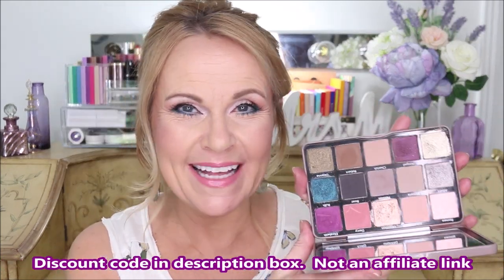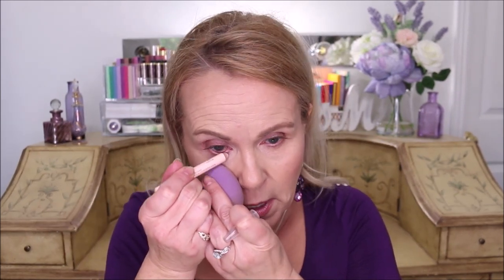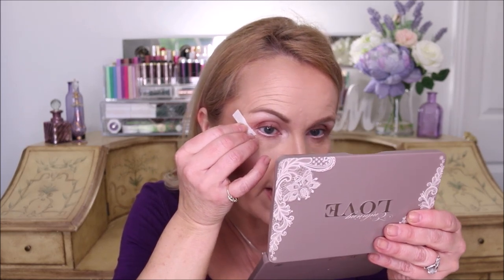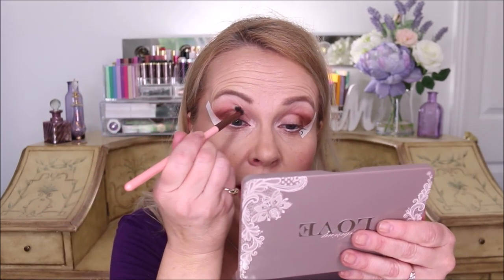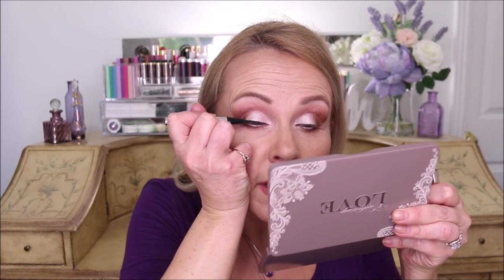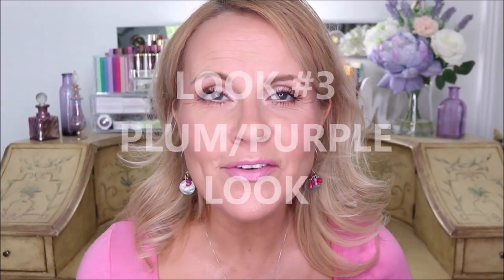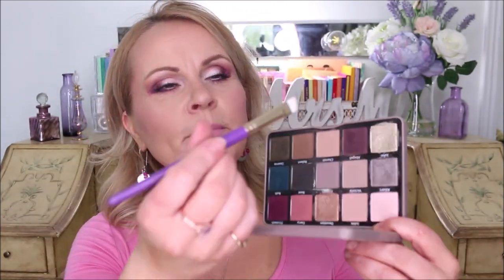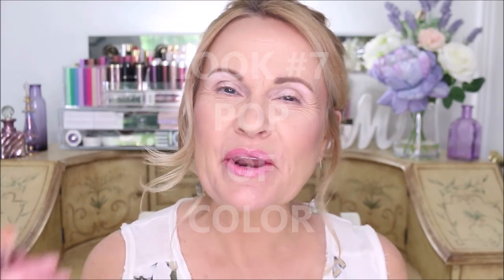7 LOOKS SYDNEY GRACE ENDURING LOVE PALETTE on Over 50 Mature Eyes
Shout out to my friend MandyLea who has done so many of these 7 Looks videos with different palettes.  Please check her videos out. I'll link them below.  I should have given Mandy credit in my intro on my video.  That's my bad! So sorry Mandy!

This video was such a learning experience for me on over 50 eyeshadow. My next eyeshadow palette video will hopefully be a bit more seamless for you all. I hope you enjoy seeing the different looks.

*Products Mentioned:
Used in Every Look=
Fenty Beauty Eyeshadow Primer & Liner Duo
Anastasia Beverly Hills Eyeshadow Primer
Wet N Wild Eyebrow Highlighter Pencil
Physicians Formula Waterproof Eye Booster Liner
Sephora Line Up Makeup Tape

Mascaras Used:
Maybelline Lash Sensational Mascara
Covergirl Exhibitionist Mascara
Benefit They're Real Mascara

Look #1
Ardell Wanna Get Lucky Eyeliner in Brown 9teddy)
Maybelline Lipstick in Rose Embrace
Sephora Collection Outrageous Plump Lip Gloss in
Starstruck Pink
Flower Beauty Hydrating Setting Spray

Mac Lipstick in Snob
Sephora Outrageous Lip Gloss in Universal Volume
Urban Decay 24/7 Waterproof Eyeliner in Psychedelic Sister

Look #4
Rimmel Scandaleyes Brown Eyeliner
Sephora Rouge Gel Lip Liner in Rum Raisin
Maybelline Lipstick in Warm Me Up
Fenty Gloss Bomb in Fu$$y
Morphe Continuous Mist Setting Spray

Look #5
Urban Decay 24/7 Eyeliner in Deep End
Essence 8hr lip liner in Keep Receipts
Urban Decay Lipstick in Naked
Essence Plumping Nudes Gloss in XXL Charm

Look #6
Milani Stay Put Eyeliner in Stay With Slate
Sigma E06 Winged Liner Brush
(Liner filled in the entire lip)
Buxom Full On Plumping Lip Polish

Look #7
Rimmel Scandaleyes Eyeliner in Turquoise
Maybelline Lipstick in Born With It